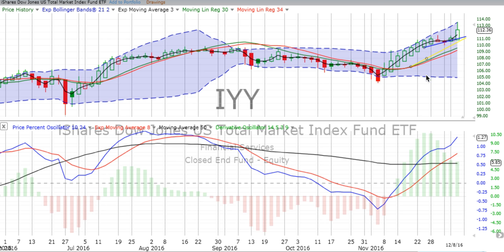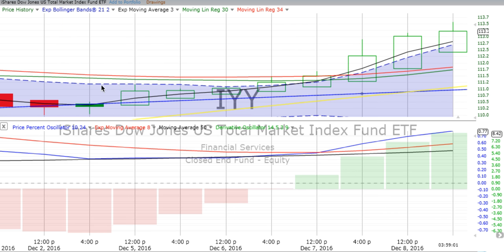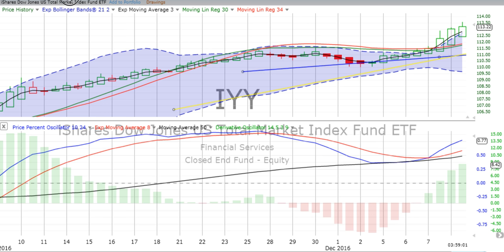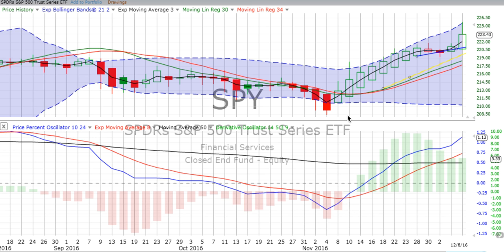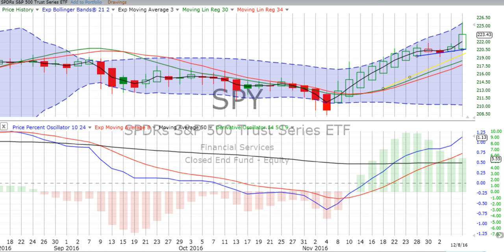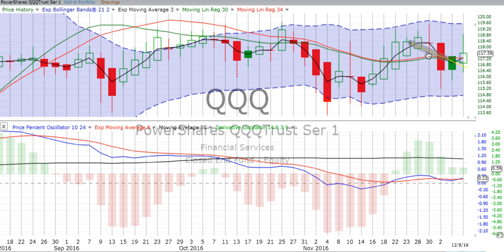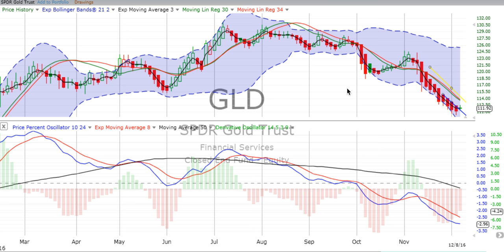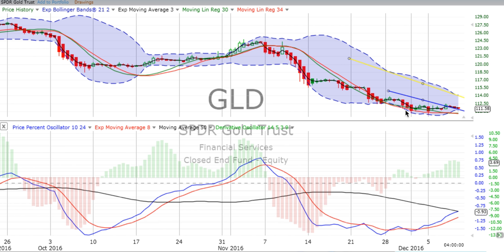Friday, December 9, 2016, Stock Chart Training & Trends